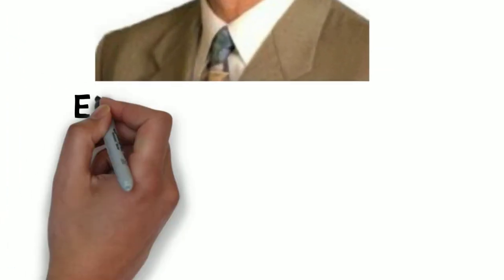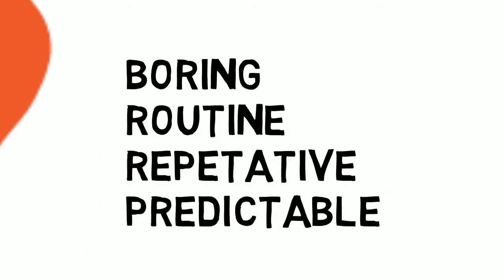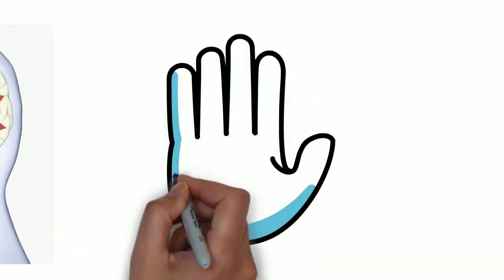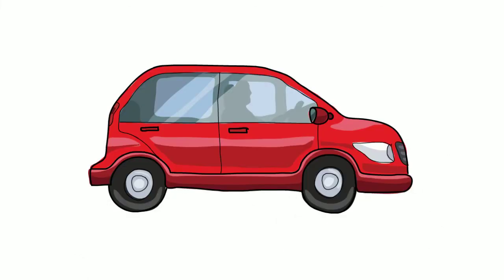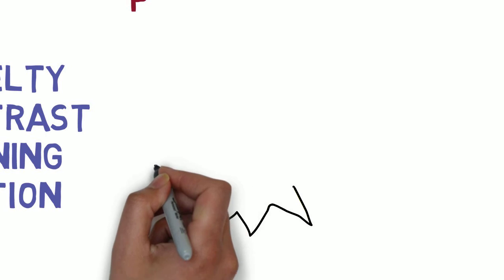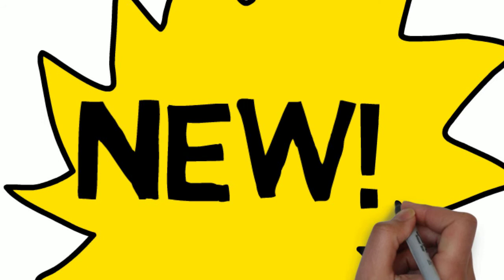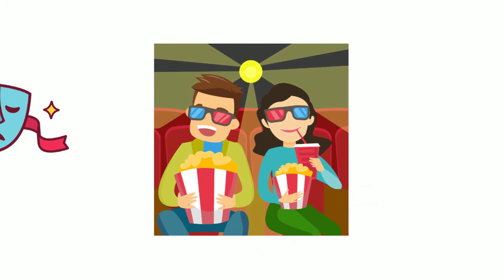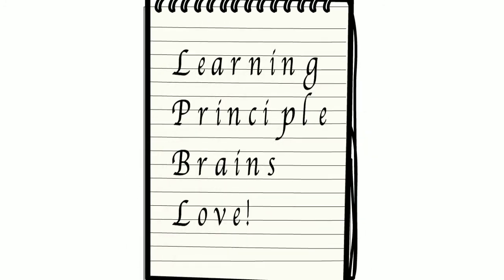Different Trumps Same Video